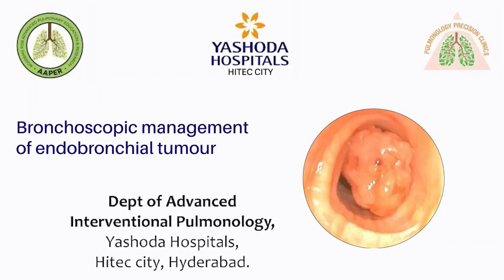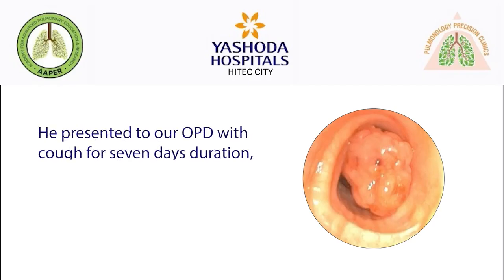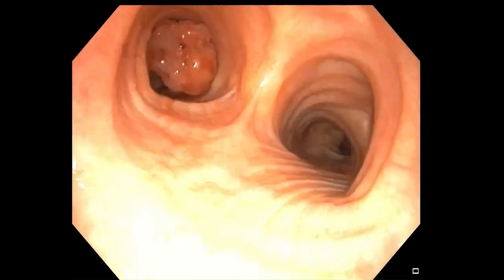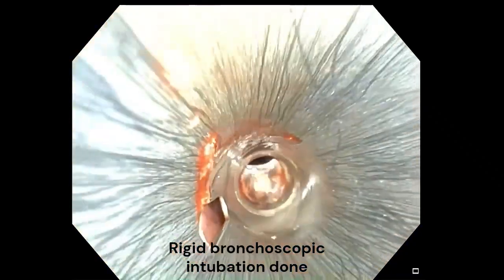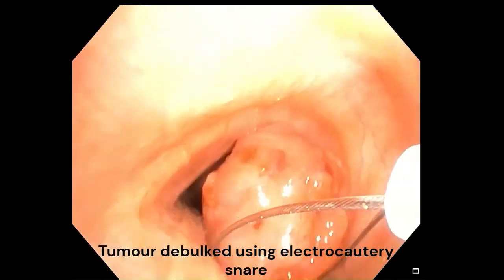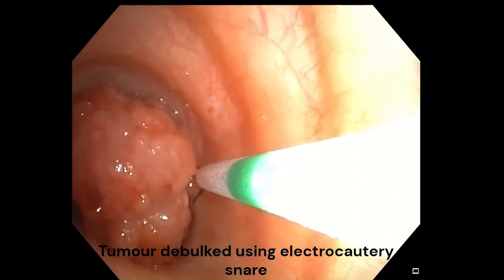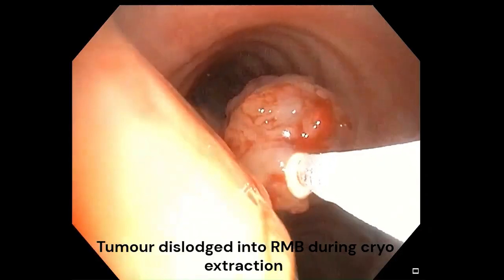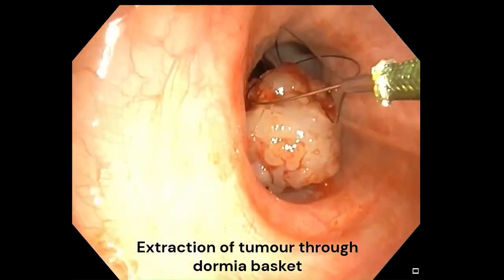Real Case: Lung Tumor Removed Without Operation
𝐍𝐄𝐀𝐑 𝐂𝐎𝐌𝐏𝐋𝐄𝐓𝐄 𝐋𝐄𝐅𝐓 𝐌𝐀𝐈𝐍 𝐁𝐑𝐎𝐍𝐂𝐇𝐔𝐒 𝐎𝐁𝐒𝐓𝐑𝐔𝐂𝐓𝐈𝐎𝐍:🫁

 Bronchoscopy management of endobronchial tumour.
A 𝟔𝟒 𝐲𝐞𝐚𝐫 𝐦𝐚𝐥𝐞 𝐩𝐚𝐭𝐢𝐞𝐧𝐭, known case of right submandibular adenoid cystic carcinoma  nine years ago, for which he underwent surgery and radiation therapy presented to our OPD with cough for seven days duration, associated with streaky hemoptysis.
HRCT chest showed large soft tissue density lesion in LMB, with no extra luminal component. Bronchoscopy revealed a pedunculated mass lesion arising from the medial wall of the left main bronchus. Mass lesion was causing near total luminal occlusion.
Rigid bronchoscopy intubation was done. Tumor was debulked using electrocautery snare and extracted using cryoprobe and dormia basket. Tumor base was then ablated using electrocautery. Post-procedure complete luminal patency was achieved.
Histopathology confirmed it to be a recurrence of ACC. He is planned for an MDD tumour board discussion to plan the next treatment steps.

Final Dx: ENDOBRONCHIAL METASTATIC ADENOID CYSTIC CARCINOMA